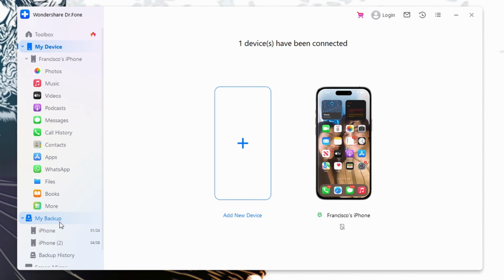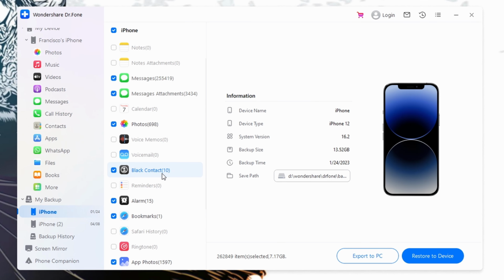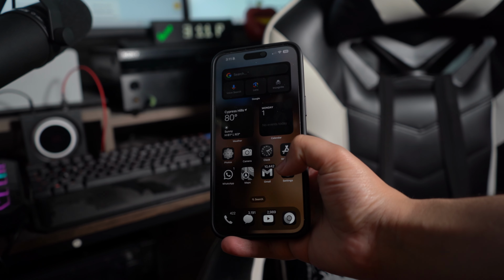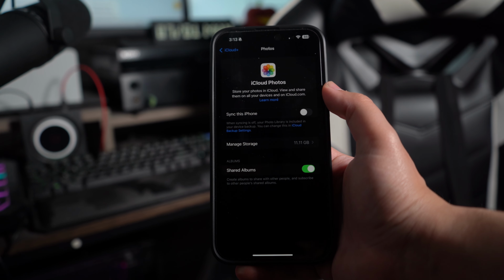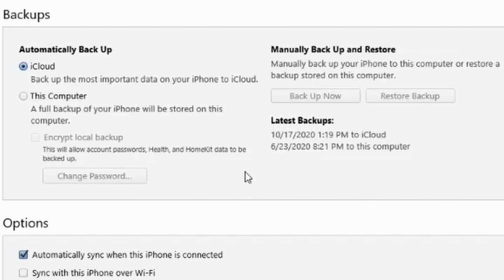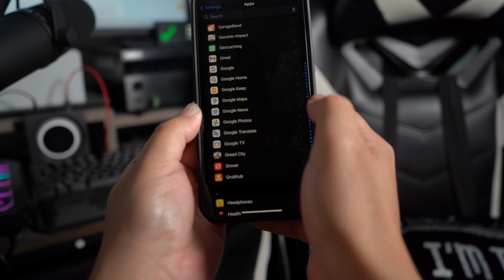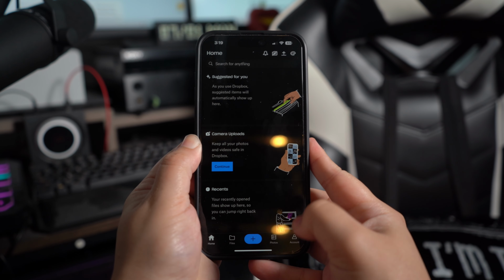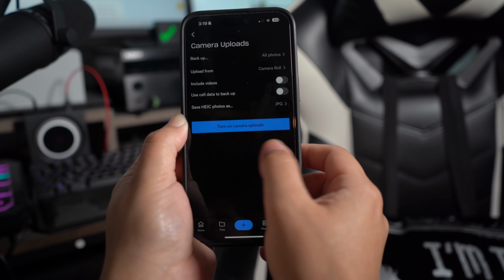5 Solutions to Backup iPhone Photos before upgrading to iOS18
Planning to upgrade to iOS 18 but worried about losing your precious photos? Don’t worry! In this video, we’ll show you 5 easy and reliable ways to backup your iPhone photos, ensuring all your memories are safe before making the big update. Whether you prefer using iCloud, iTunes, or third-party apps, we’ve got a solution for everyone.

Timestamps:
0:00 - Introduction
0:35 - Solution 1. How to Backup iPhone Photos to PC or Mac?
2:04 - Solution 2. How to Back Up iPhone Photos with iCloud?
2:54 - Solution 3. How to Back Up iPhone Photos with iTunes?
3:40 - Solution 4. How to Backup iPhone Photos with Google Photos?
4:39 - Solution 5. How to Backup iPhone Photos with Dropbox?
6:36 - Conclusion